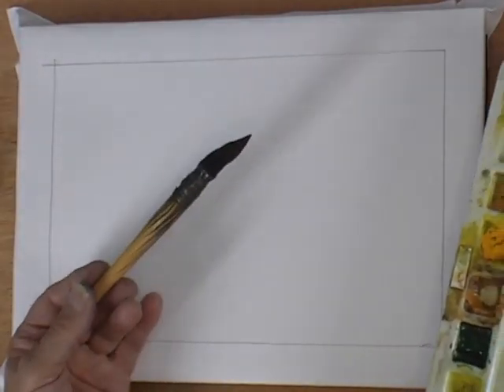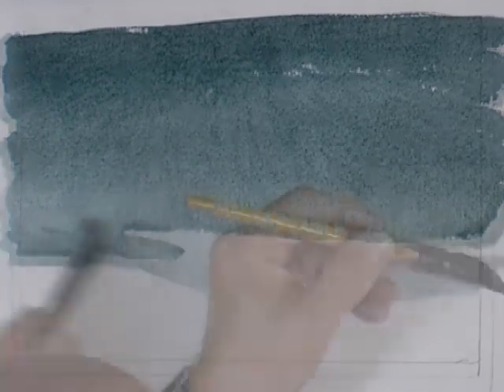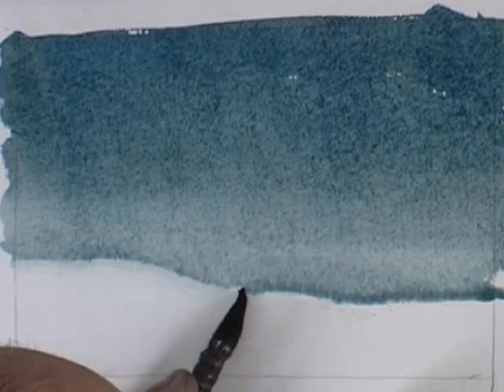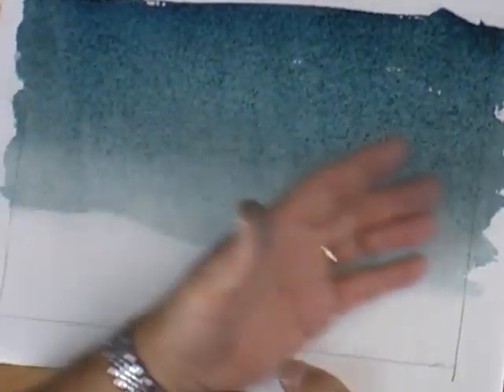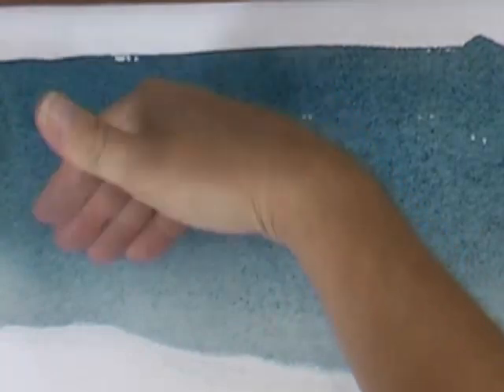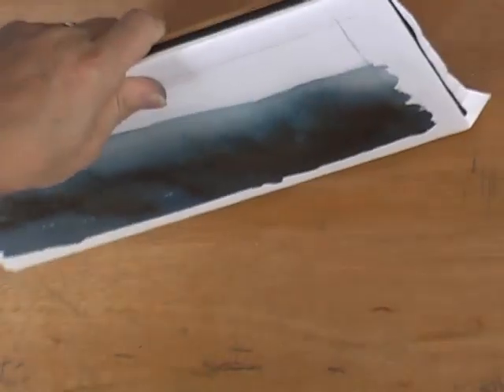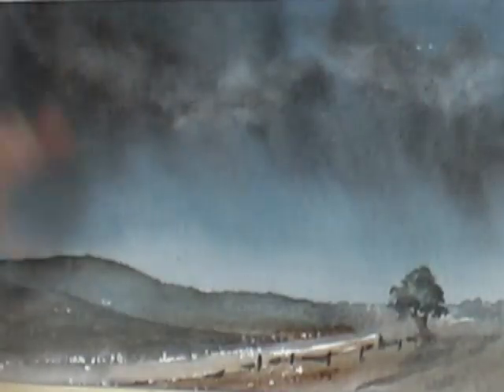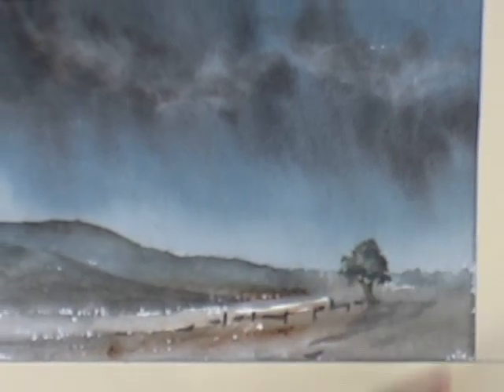Painting Skies in Watercolour - Rainy Sky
In this lesson on painting skies in watercolour, I cover how to paint a rainy sky.